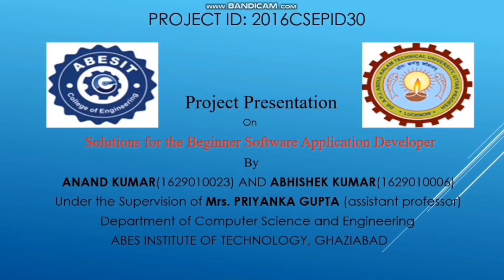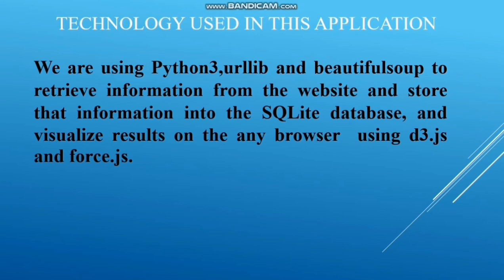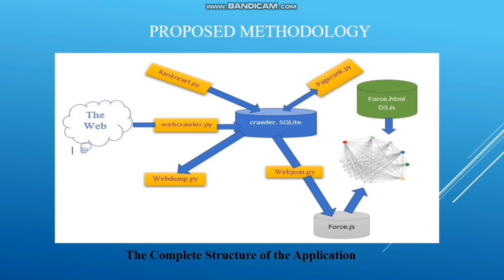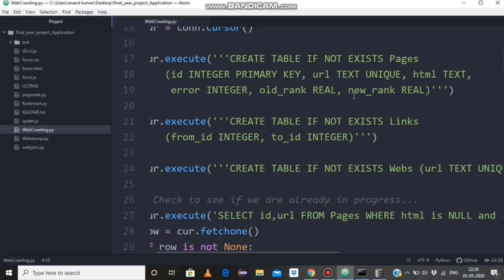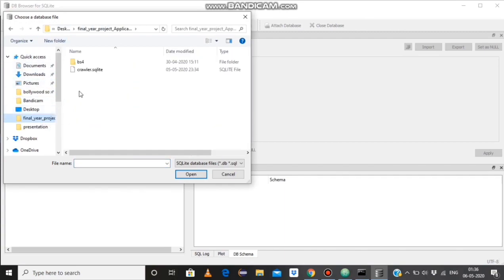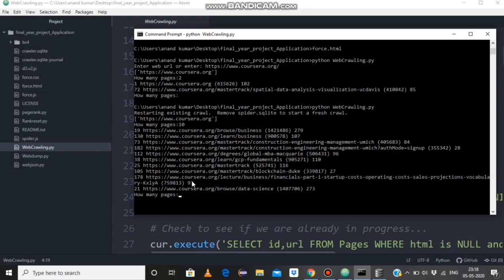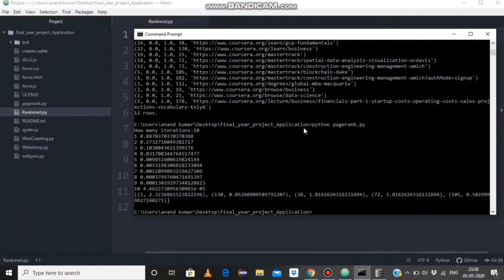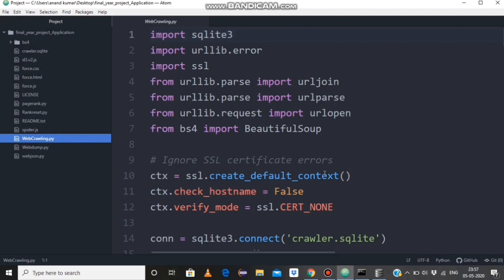Project ID (2016CSEPID30) Project Name: Solutions For the Beginner Software Application Developer